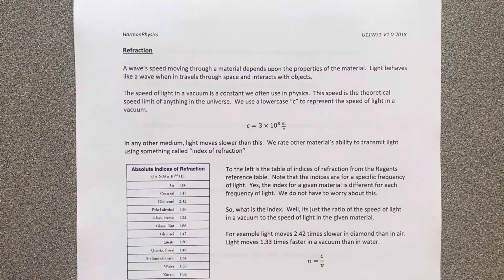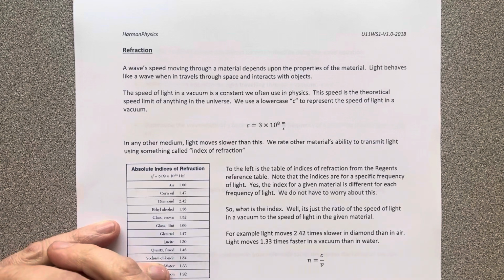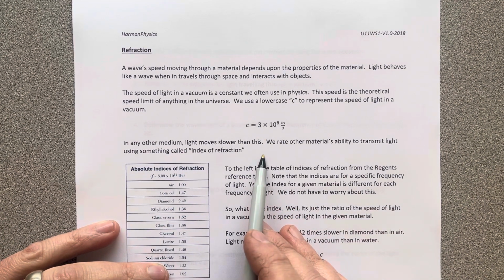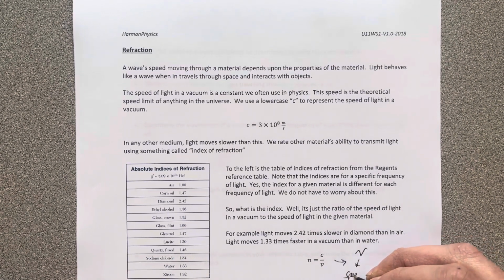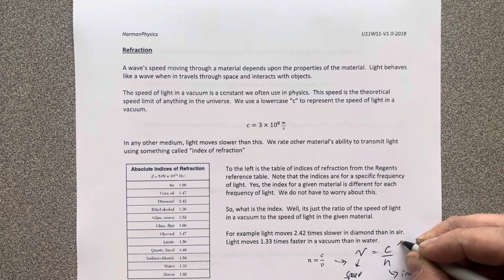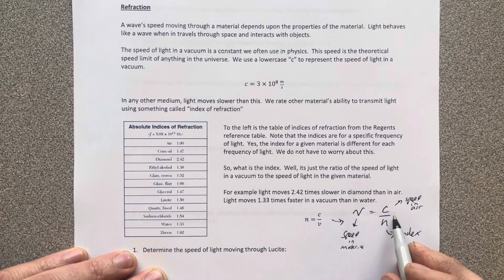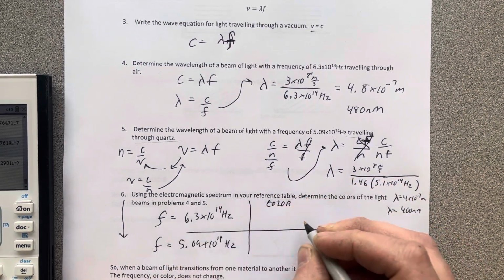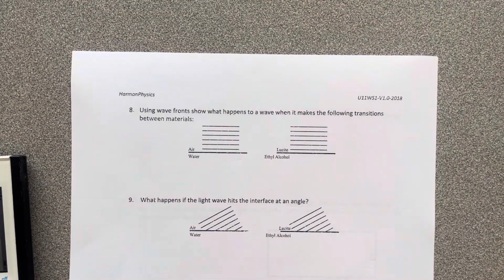Regents Physics - Light WS1 Introduction